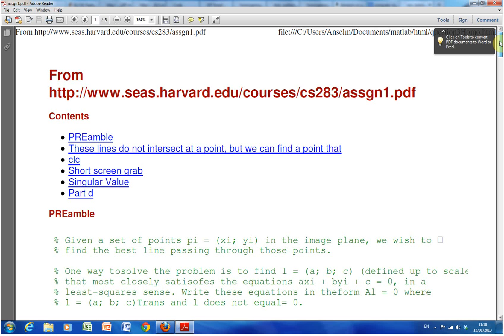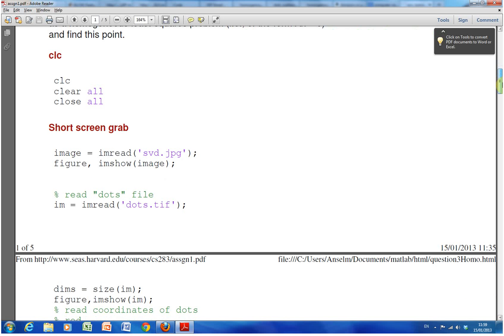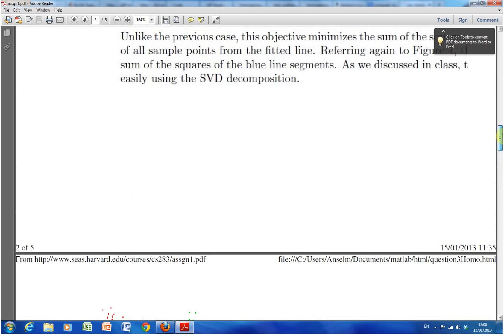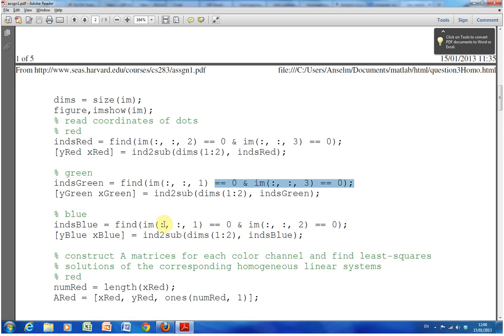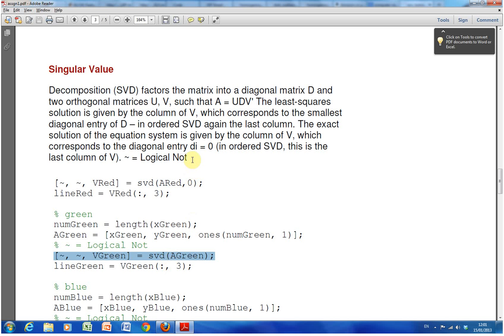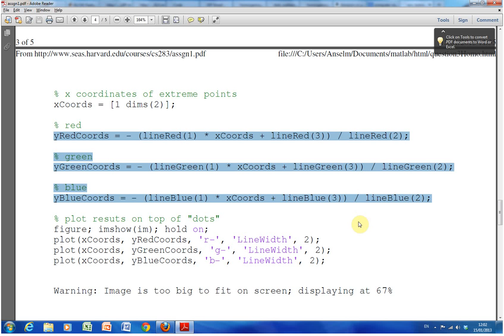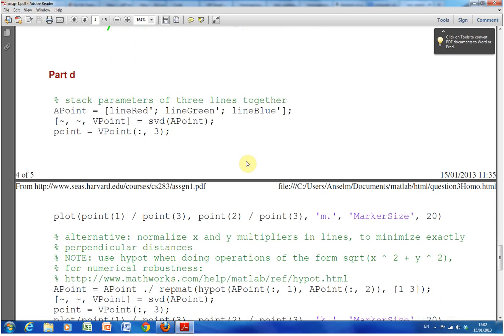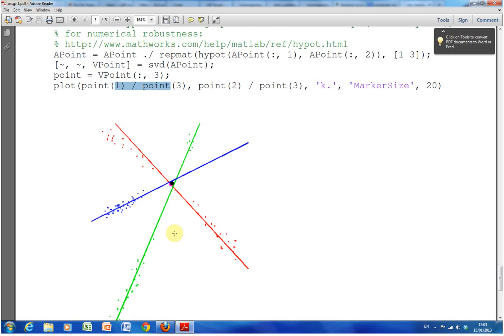Solving Homogenous equations in Matlab by SVD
Solve homogenouus equations in Matlab